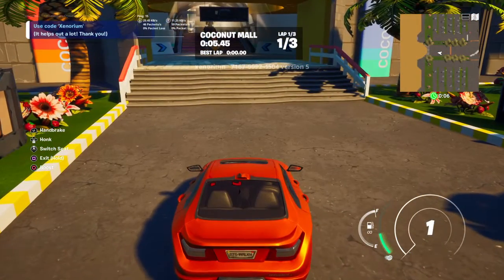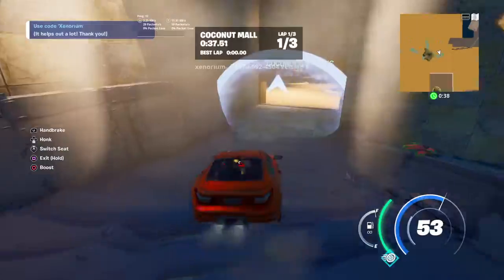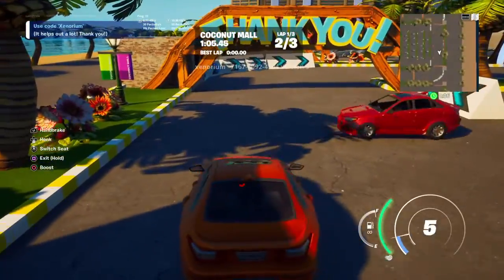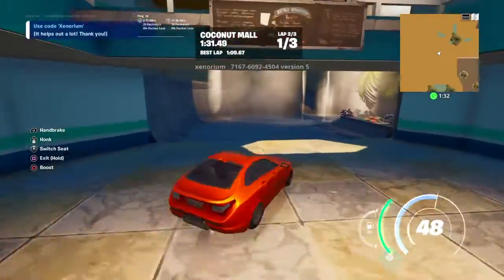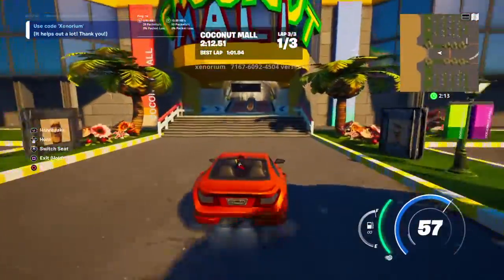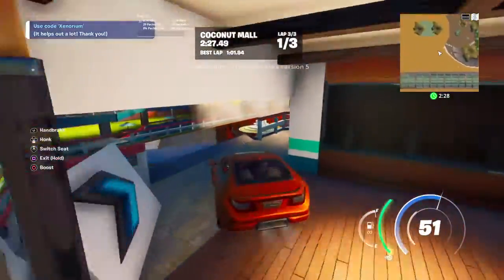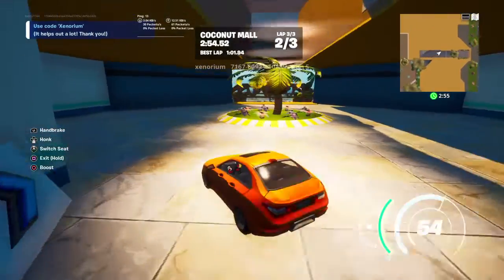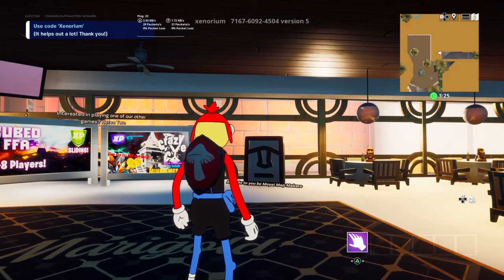Coconut Mall in Fortnite!? 😲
This Video is Showcasing Coconut Mall from Mario Kart Wii recreated in Fortnite perfectly!

Consider Subcribing for more Fortnite content! Road to 200 Followers!